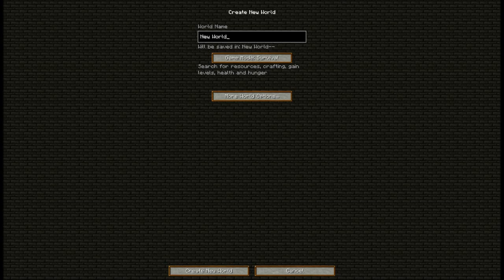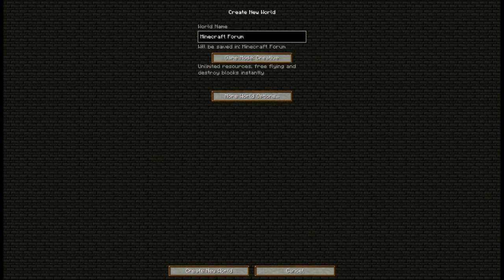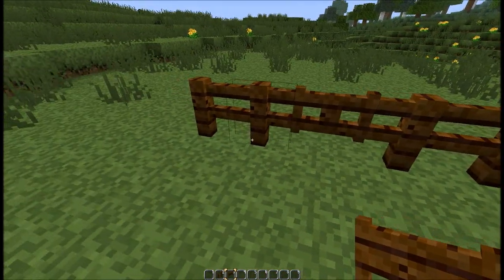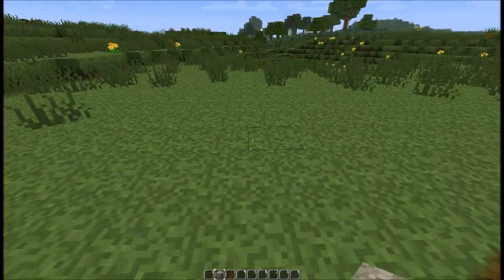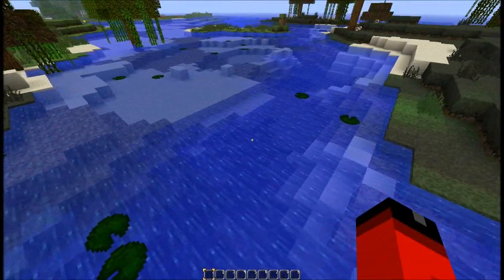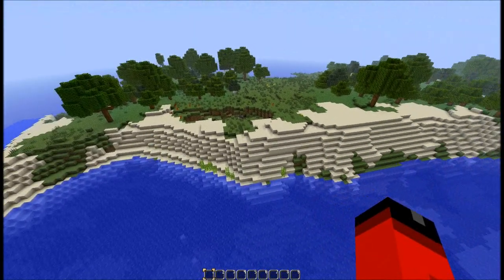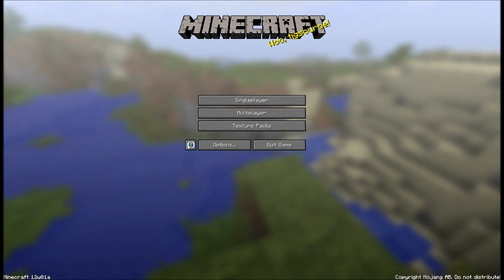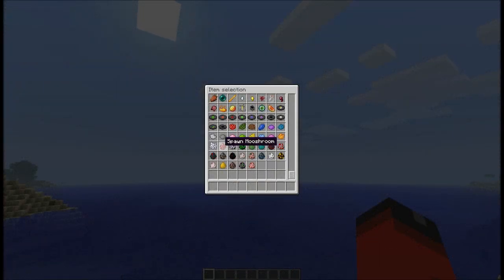Minecraft 1.1 is Officially Released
Minecraft version 1.1 is now officially out! Stick here to learn the new features and updates!